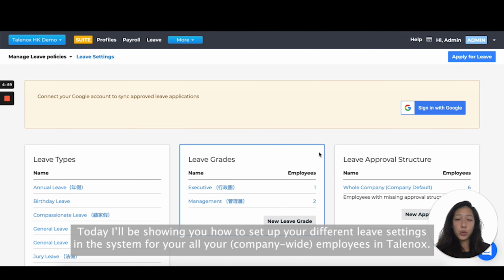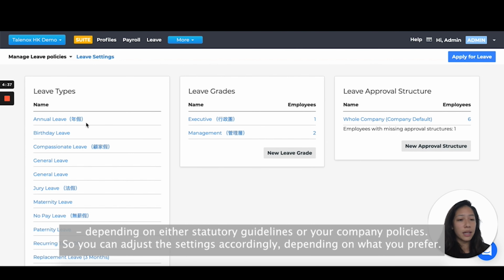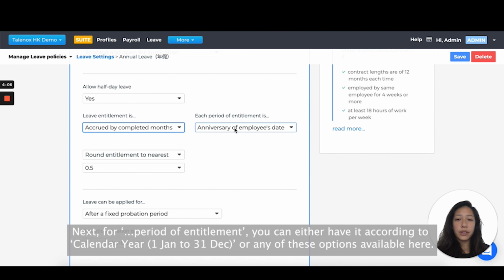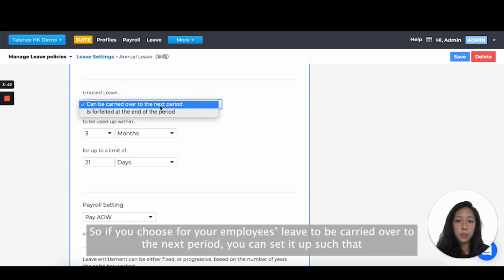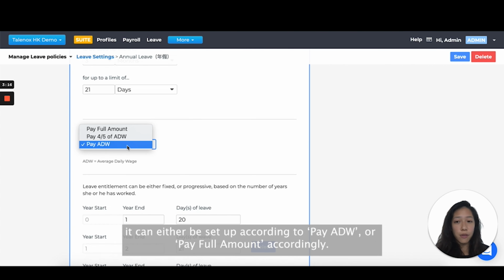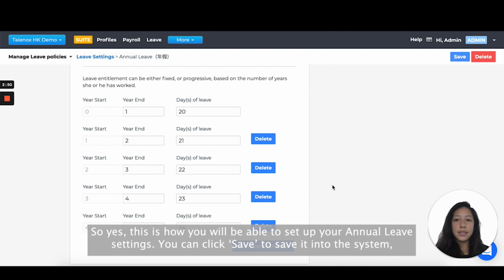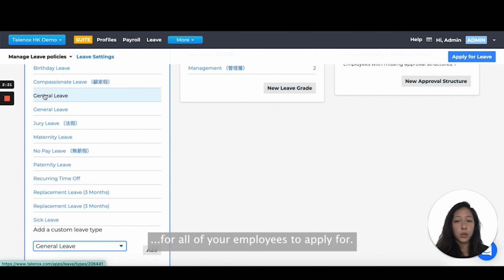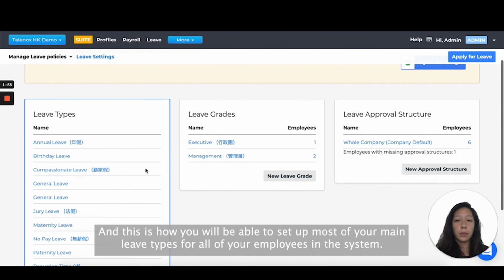01 How to Set Up Leave Settings - Hong Kong Demo Video with Voiceover | Talenox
Welcome to the Hong Kong Demo Videos with Voiceover - Leave module (with subtitles) for Talenox Hong Kong users. You are on Part 1 - Leave Settings, where we'll walk you through the steps on how to view the different preset Leave Types that are in the Talenox system and accordance with Hong Kong's labour laws, as well as create custom leave types (e.g. Birthday Leave) that adhere to the company-specific benefits available. From there, we will then touch on how you can edit each Leave Type's entitlements according to your company's policies - all in the Talenox Leave module.

ABOUT TALENOX

Talenox is a free HR software that offers the quickest way to manage your company’s payroll and leave. With Talenox, you can run HR processes with a clear picture of every employee’s details from one central dashboard. You can also easily file taxes for your businesses in Singapore, Malaysia and Hong Kong because Talenox prepares country-specific employment regulations and pre-set calculations for these markets. If you have a business beyond these three markets, fret not!